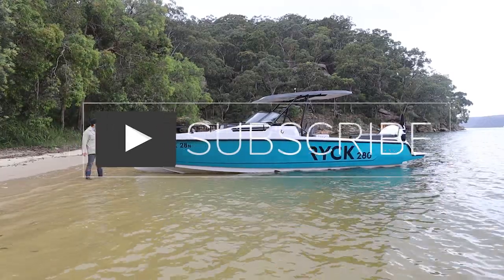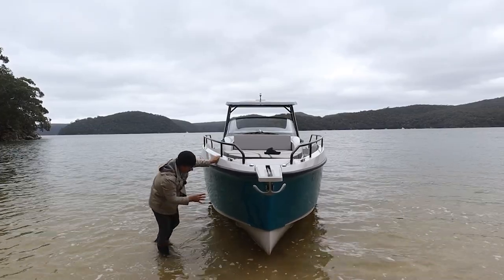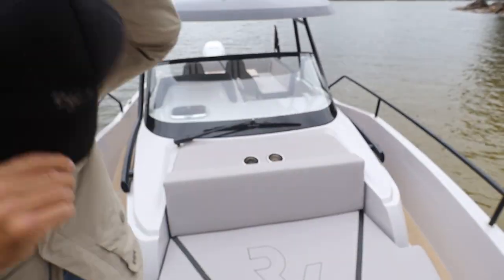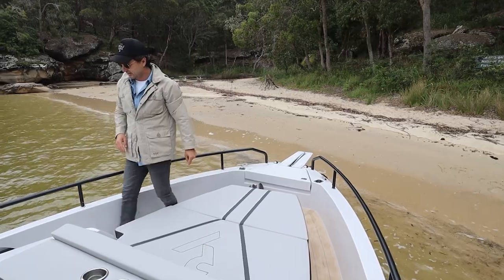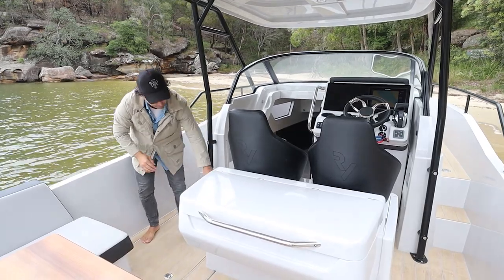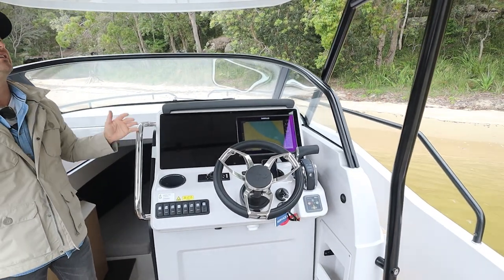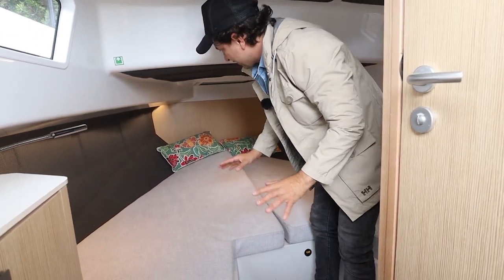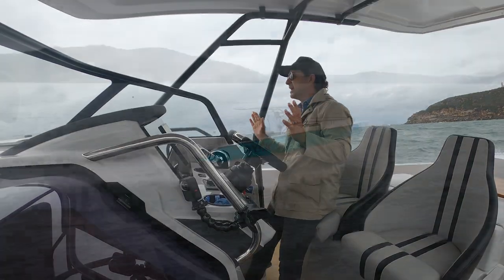RYCK 280 - WALKTHROUGH with Dan Jones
Here is one to get excited about guys! She's gorgeous, she's fast and she slices through the waves with ease!

Join me for this walkthrough of the Ryck 280 an entirely new brand from Germany with the backing of the Hanse Group and the pedigree of the Fjord day boats which have been dominating the Med day boat scene for years now.

I think the stand out for me aside from the drop dead gorgeous looks would have to be the massive cabin below which is a true overnight space and also the aft cockpit which just screams 'come and enjoy me' right at you.

Dan Jones